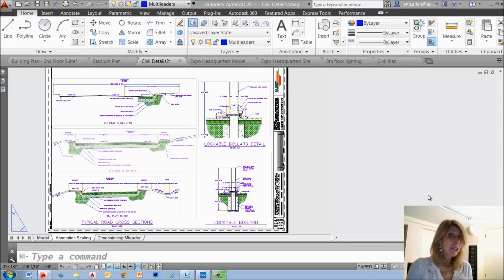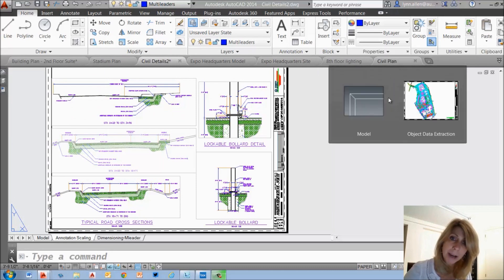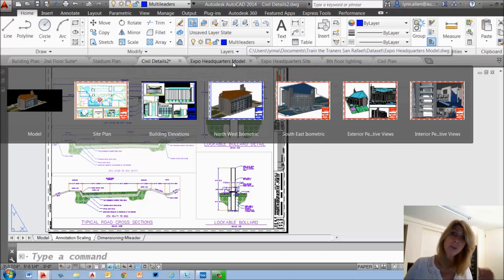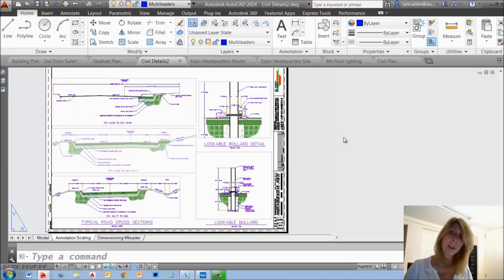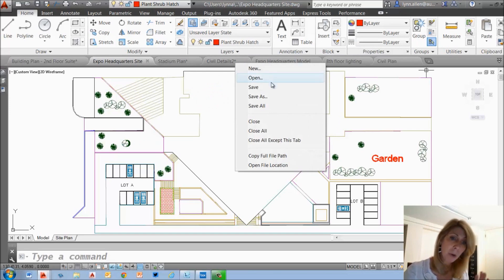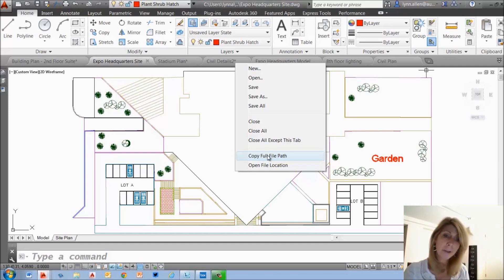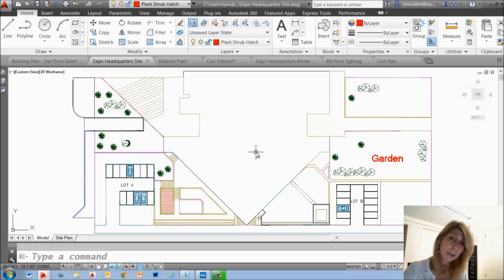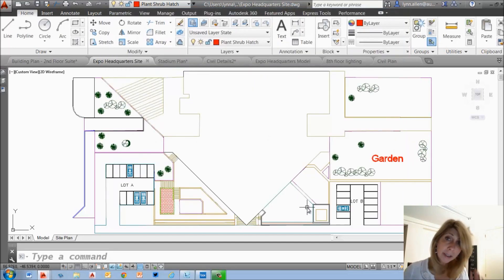AutoCAD File Tab Tips (Lynn Allen/Cadalyst Magazine)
If you work with multiple open drawings at once, then file tabs are a must! Watch this video tip from Cadalyst and Lynn Allen to learn all the ins and outs of working with the File Tab feature that was added in AutoCAD 2014.